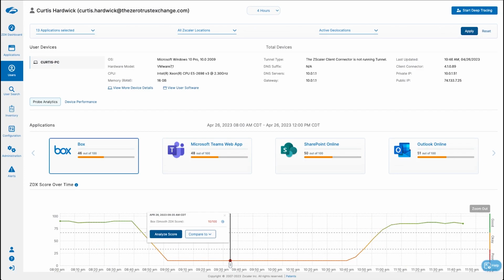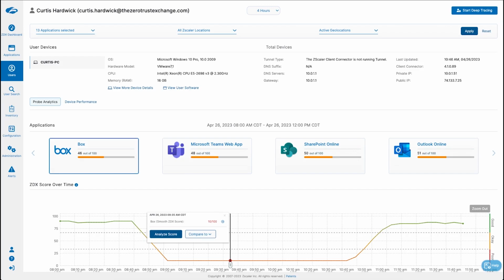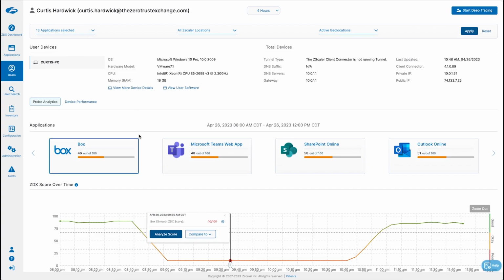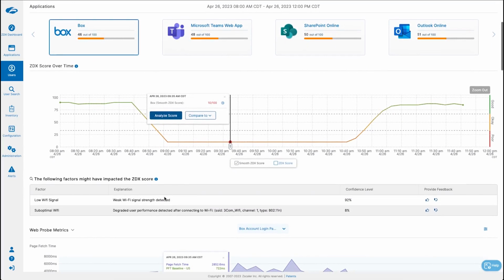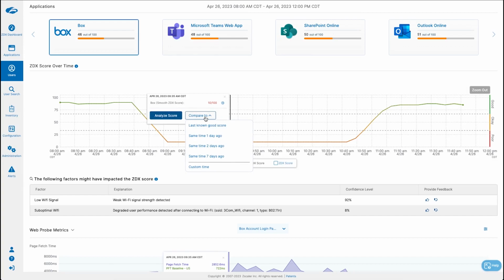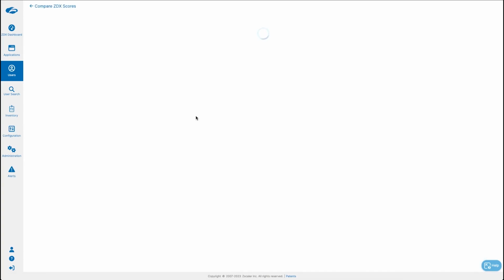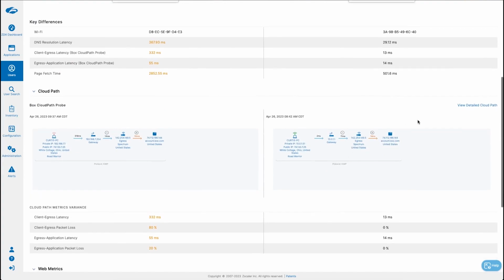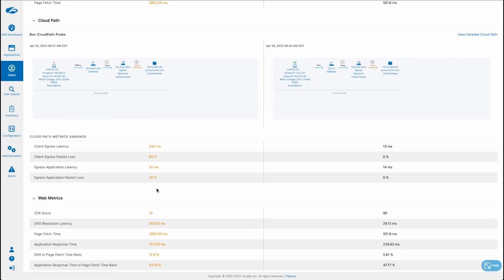AI-Powered Root Cause Analysis with Zscaler Digital Experience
Struggling to understand why your users are having a poor digital experience? The Zscaler Digital Experience analyze score function provides automated analysis and the ability to compare different points in time so service desk employees—even those with minimal training—can quickly and easily diagnose and troubleshoot the root cause of end user experience issues.